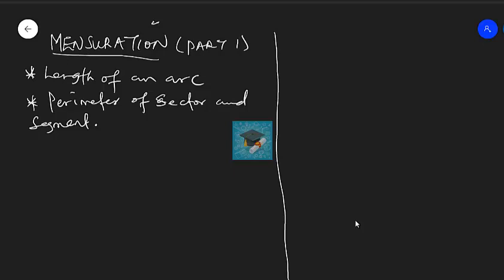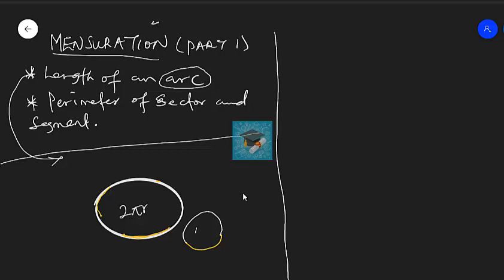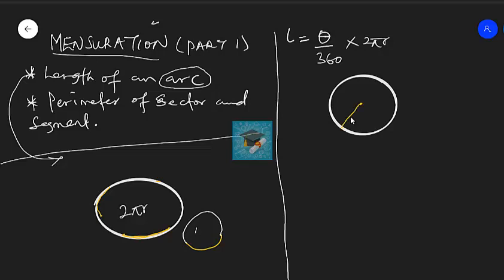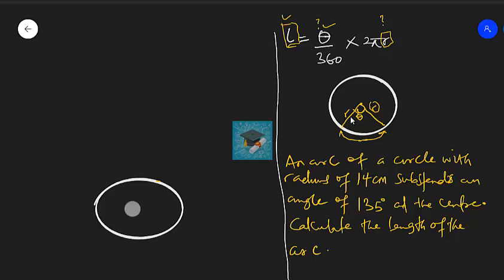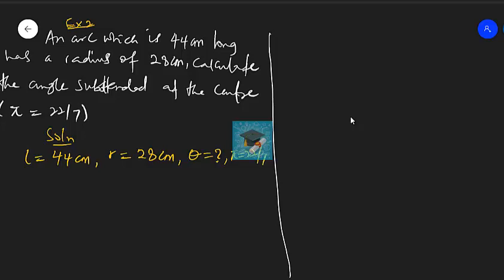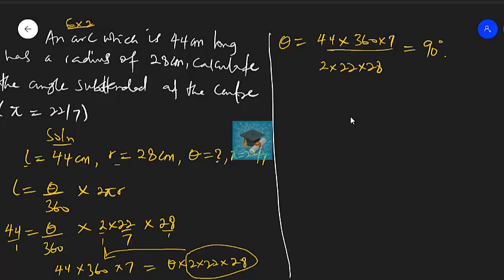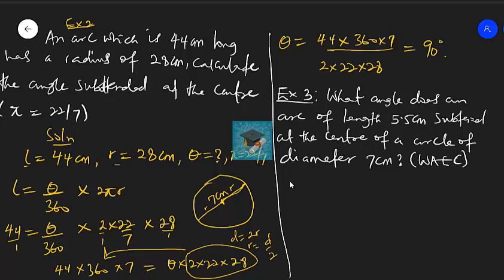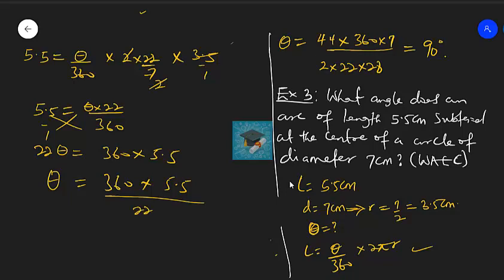MATHEMATICS 01 MENSURATION (LENGTH OF AN ARC)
Join us on telegram for more content like this.